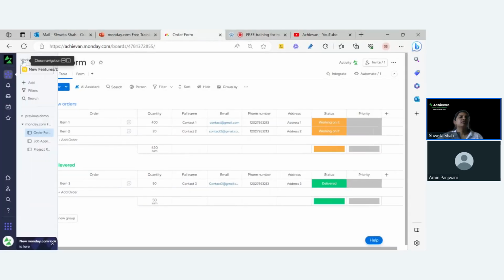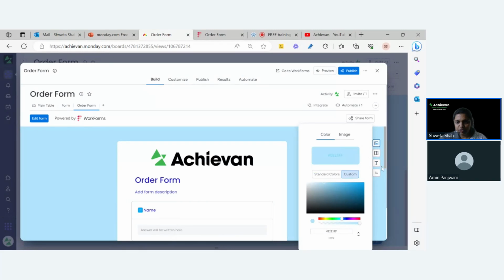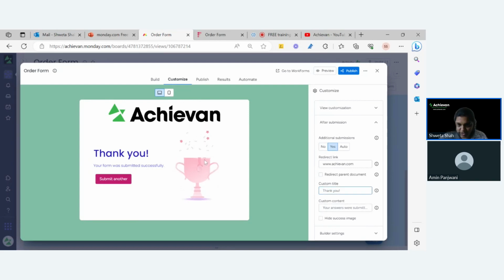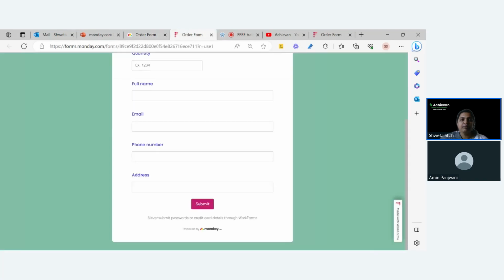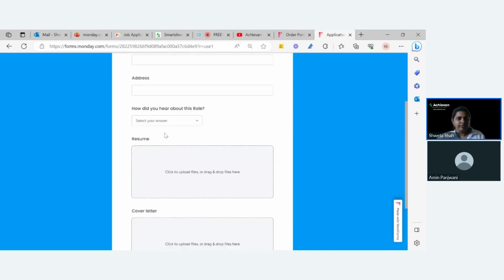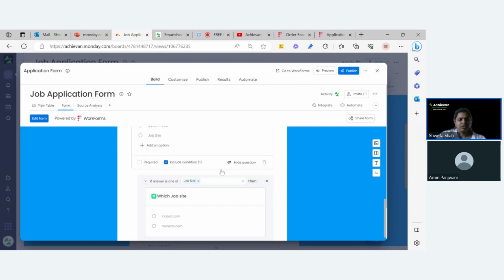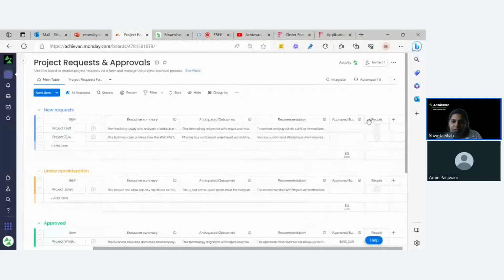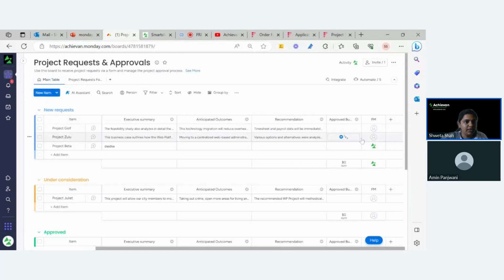How to Use Forms in monday.com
Are you looking for ways to use Monday Forms differently? In today's webinar, I discussed three use cases and how to create a form view. I showed how to customize the form, hide certain questions, change the font and color, upload a logo, and make the form anonymous. I also discussed how to set a redirect link and customize the message after submission.